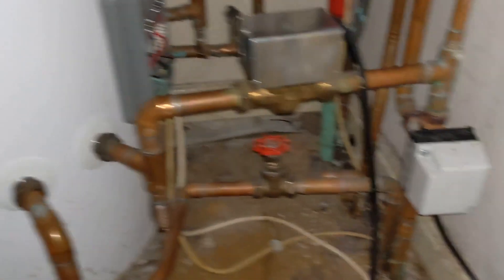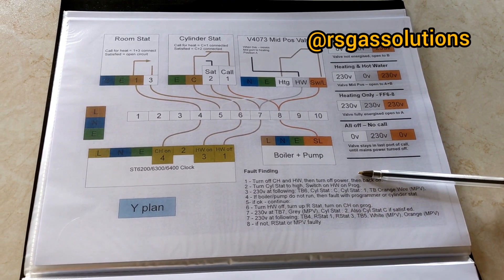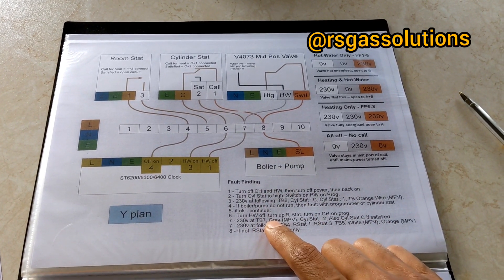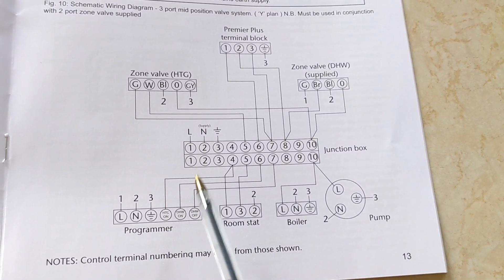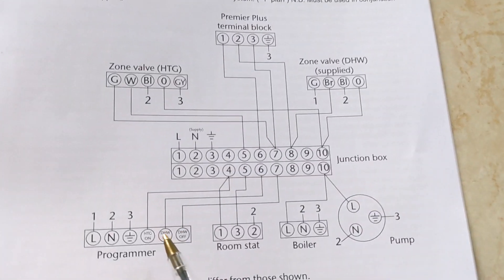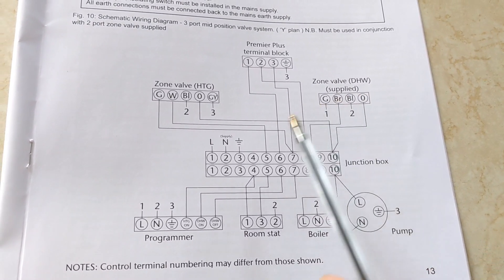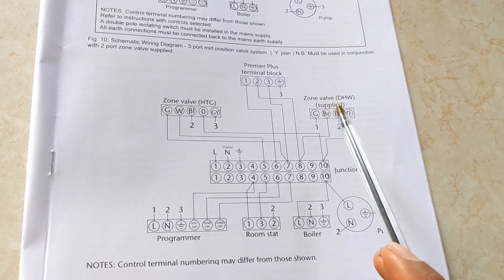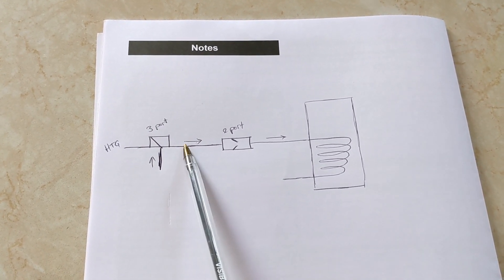Y-plan wiring for unvented cylinder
In this video I show how to wire up a 2-port in series with a 3-port when installing an unvented cylinder on a Y-plan setup.

Special mention to RS Gas Solutions, you can find his page on Instagram @rsgassolutions and check out his great content too.